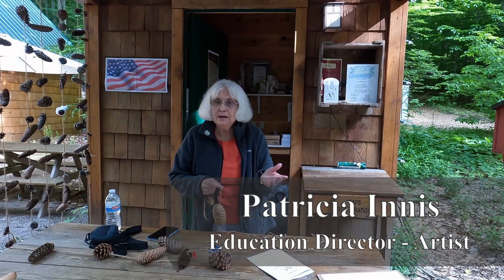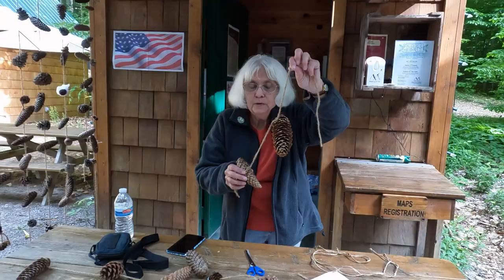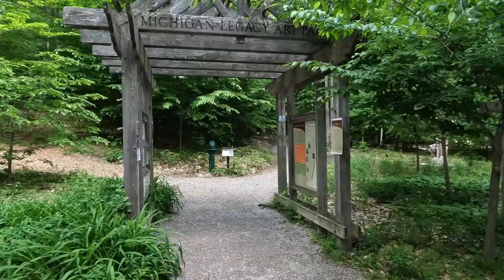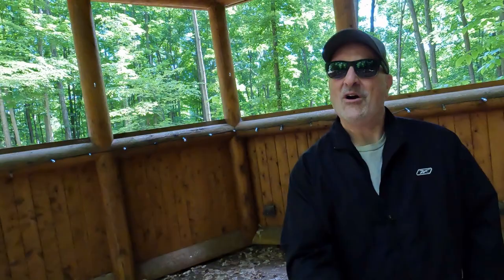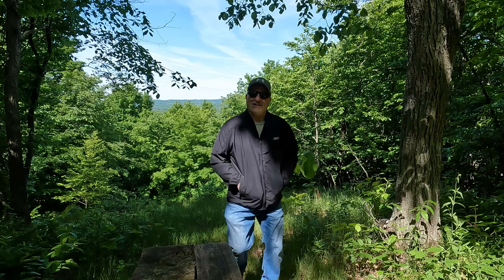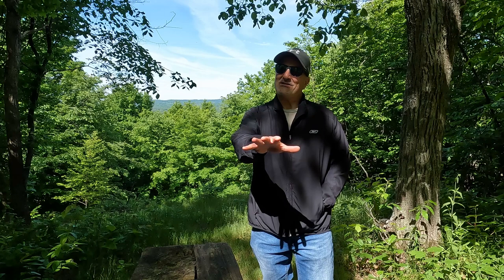THE KIDS WILL LOVE THIS PARK | Art, Nature, Hike & Fun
The Michigan Legacy Art Park is a fun family destination just west of Traverse City Michigan.  A great inexpensive place to take the kids...Your family will enjoy beautiful art, nature, exercise and lots of unexpected imagination.  If you're on a budget and the kids need an outing...put this one on your list, you won't be disappointed. I went on a Saturday in June and had a blast...but now I'll need to go back and really take my time. Check out the link to the "Art Park" below...